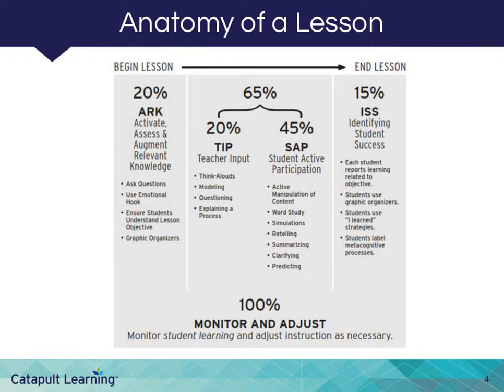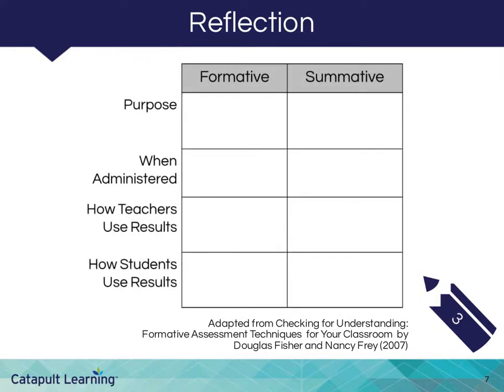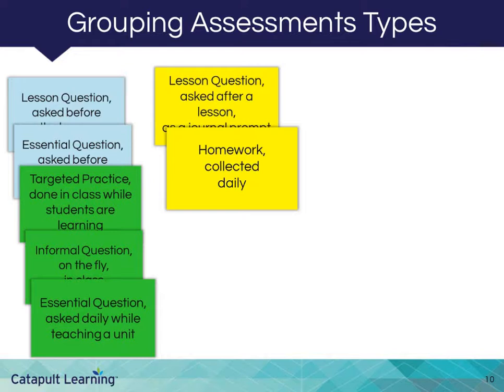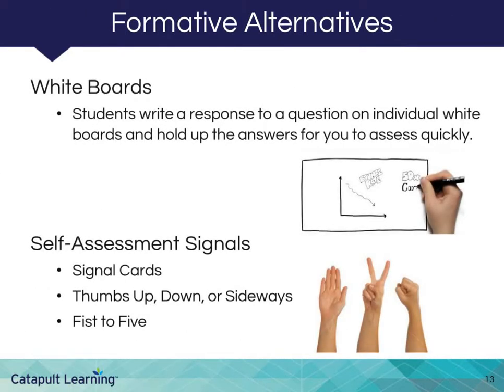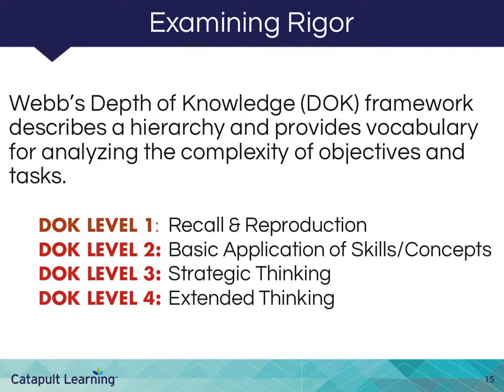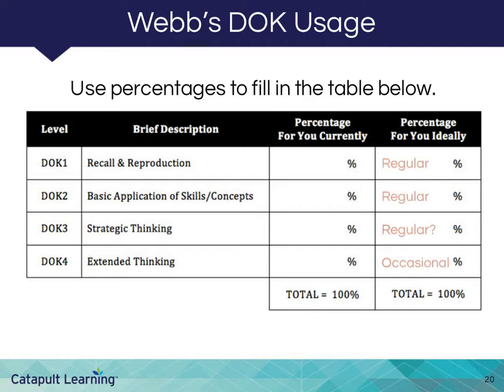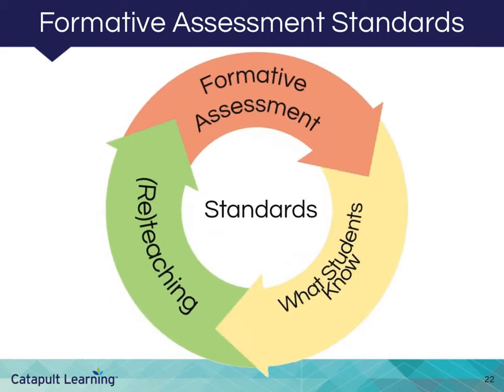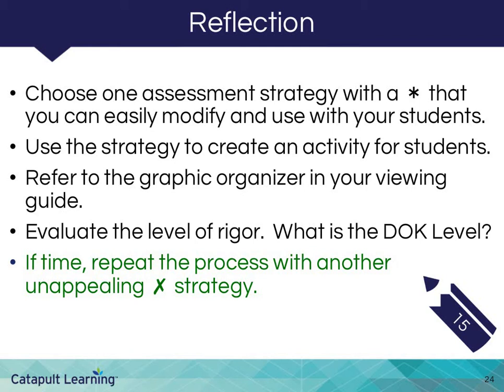Formative Assessment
Review the difference between formative and summative assessments, review how to create formative assessments to measure learning, and analyze the quality of assessment tasks using specific criteria.